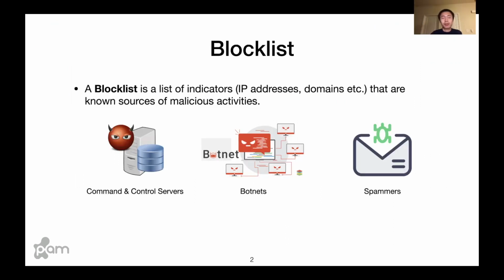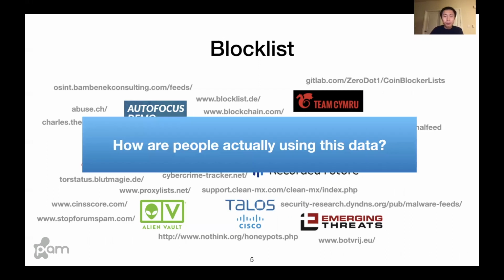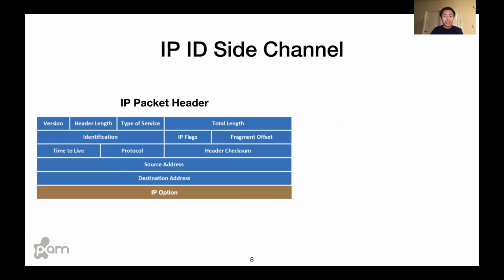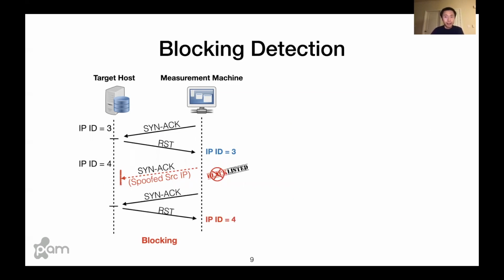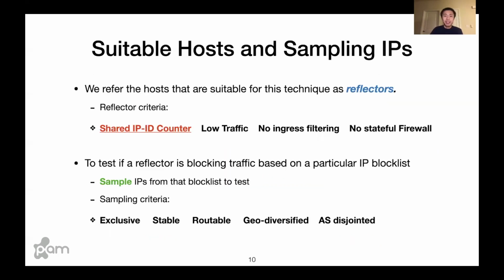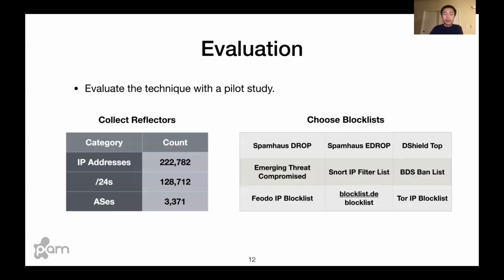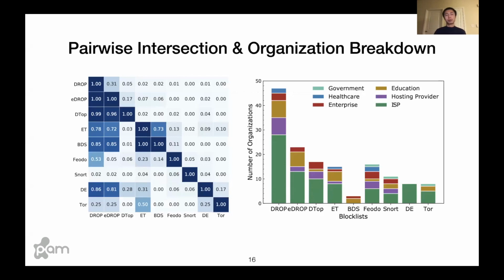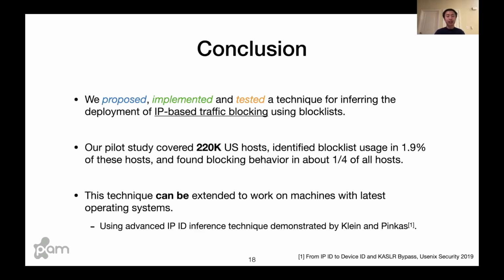PAM 2021: Clairvoyance: Inferring Blocklist Use on the Internet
PAM 2021 Session 5: Web Security
Clairvoyance: Inferring Blocklist Use on the Internet
Vector Guo Li and Gautam Akiwate (University of California San Diego), Kirill Levchenko (University of Illinois at Urbana-Champaign), Geoffrey M. Voelker and Stefan Savage (University of California San Diego)
Abstract: One of the staples of network defense is blocking traffic to and from a list of "known bad" sites on the Internet. However, few organizations are in a position to produce such a list themselves, so pragmatically this approach depends on the existence of third-party "threat intelligence" providers who specialize in distributing feeds of unwelcome IP addresses. However, the choice to use such a strategy, let alone which data feeds are trusted for this purpose, is rarely made public and thus little is understood about the deployment of these techniques in the wild. To explore this issue, we have designed and implemented a technique to infer proactive traffic blocking on a remote host and, through a series of measurements, to associate that blocking with the use of particular IP blocklists. In a pilot study of 220K US hosts, we find as many as one fourth of the hosts appear to blocklist based on some source of threat intelligence data, and about 2% use one of the 9 particular third-party blocklists that we evaluated.